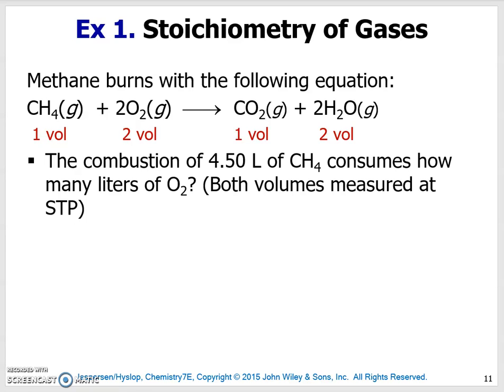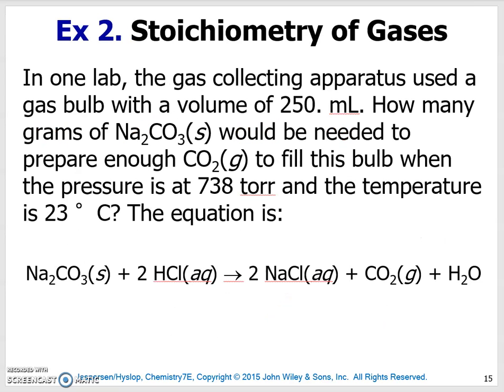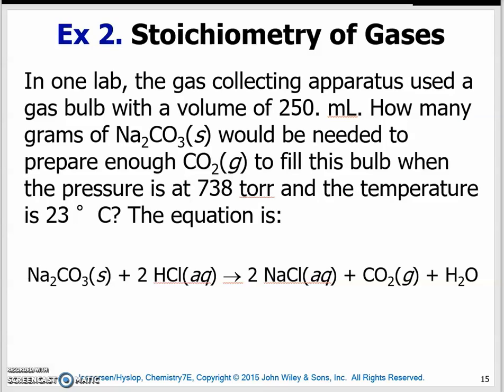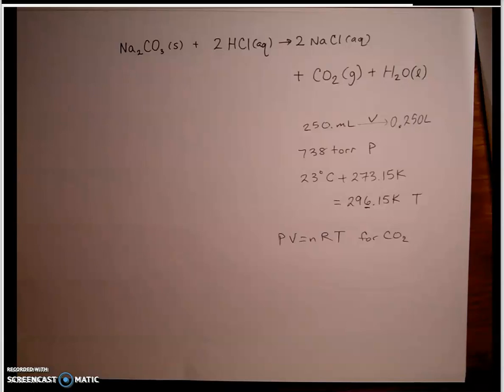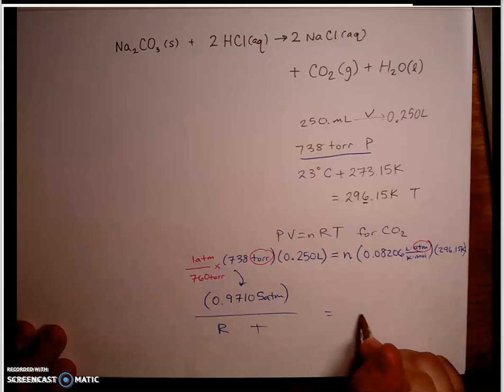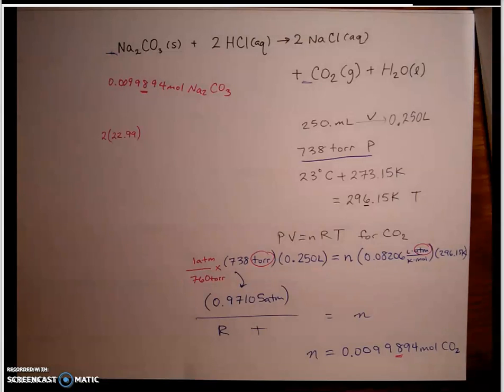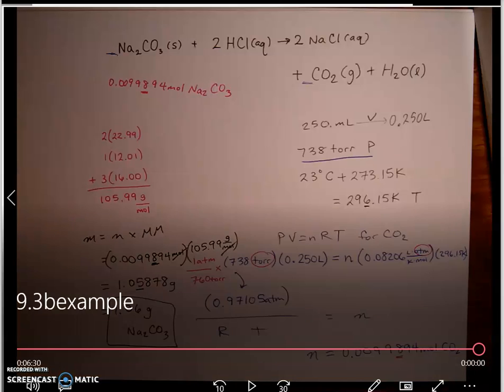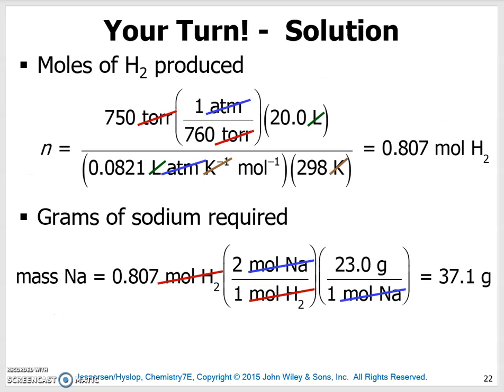9.3b_GasStoichiometry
Ideal Gas Law, General Chemistry, Bakersfield College